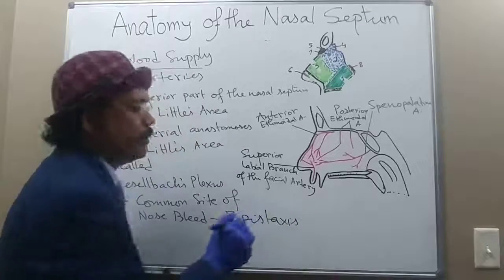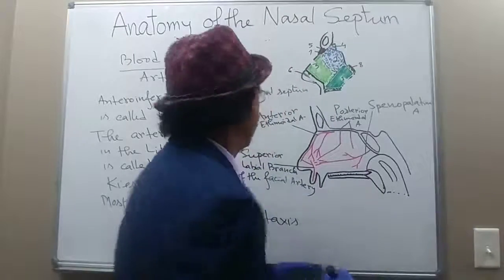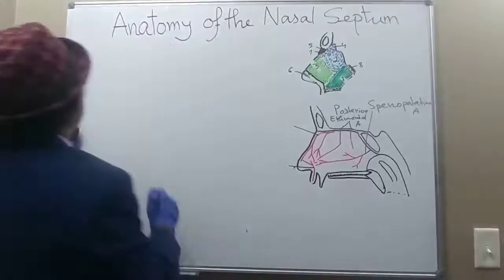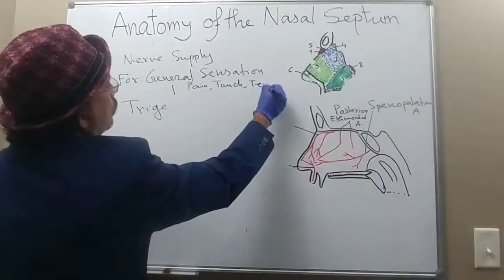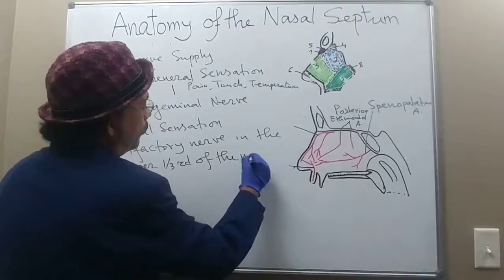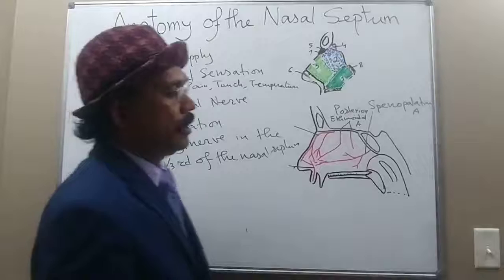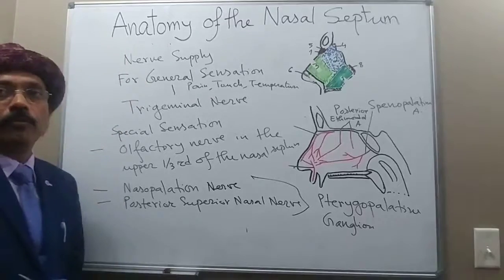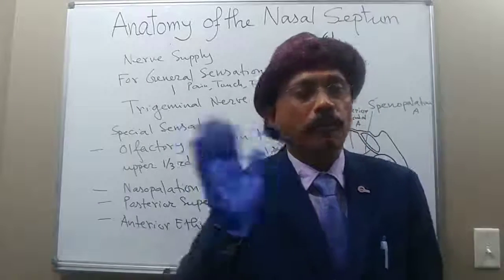ANATOMY OF THE NASAL SEPTUM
Definition
Structures Forming the Nasal Septum
Blood Supply
Nerve Supply
Lymphatic Drainage
Little's Area
Kiesselbach's Plexus